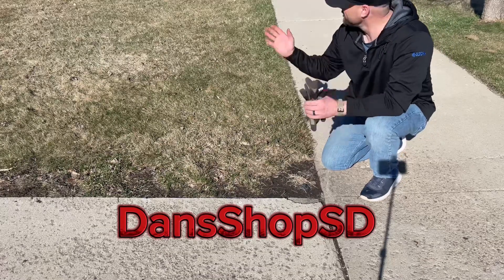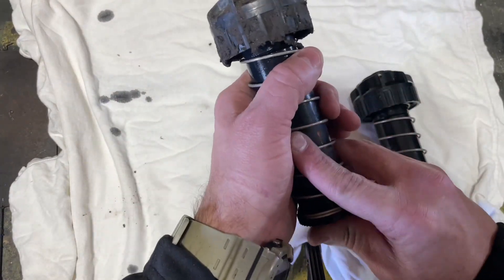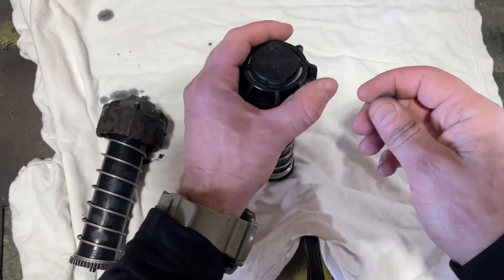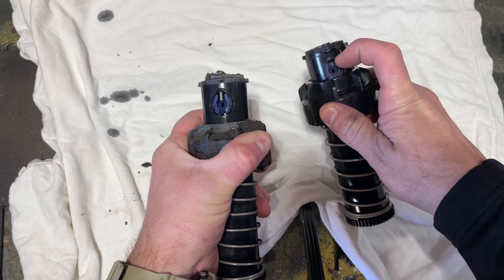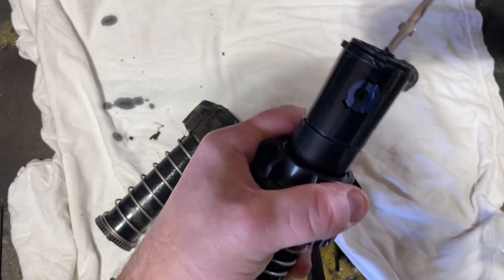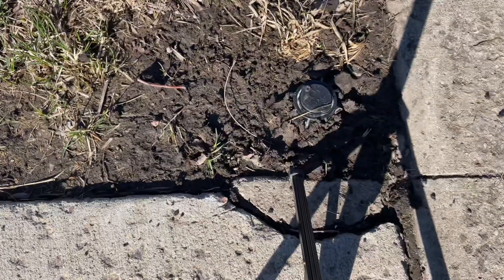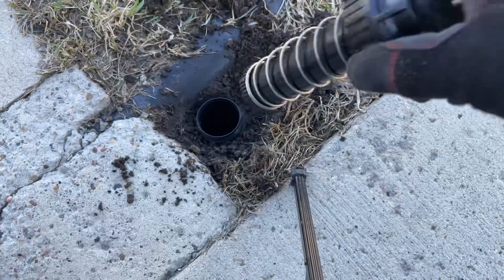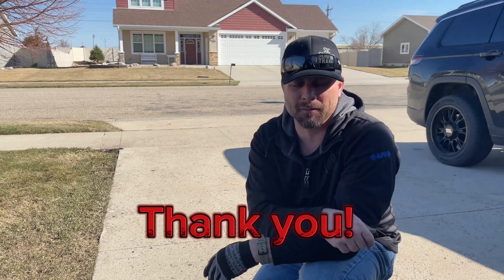Rainbird 5000 sprinkler repair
I replace broke rainbird 5000 sprinklers